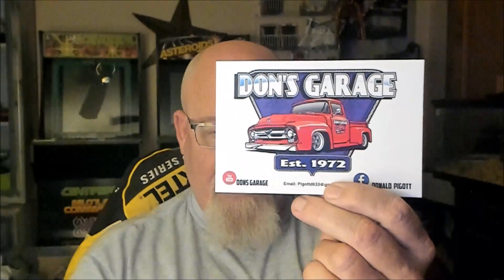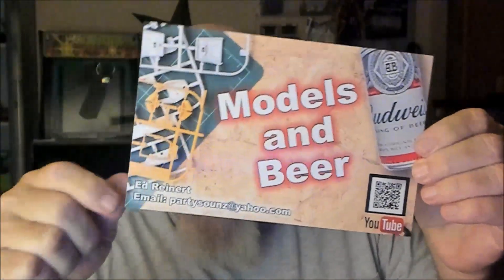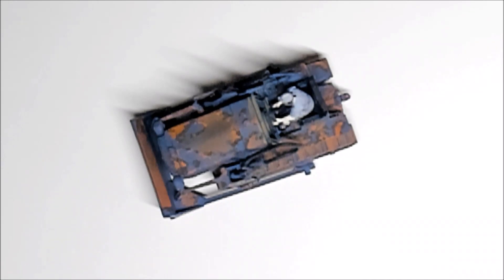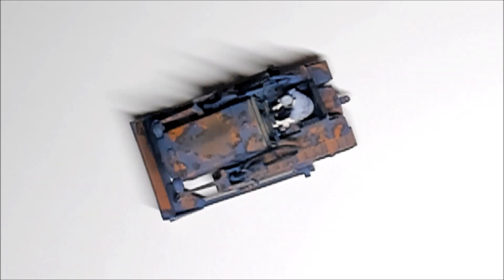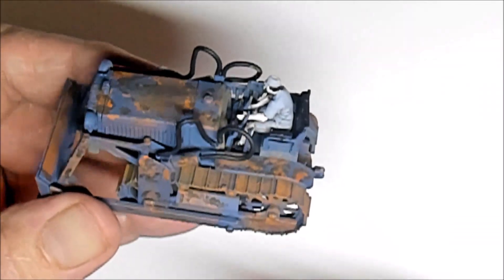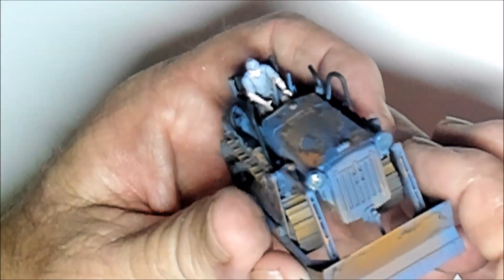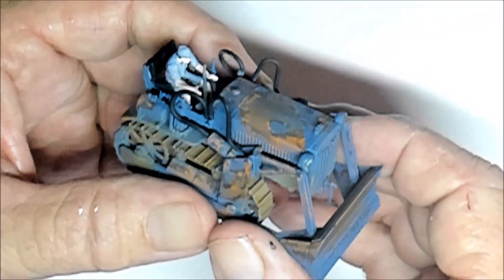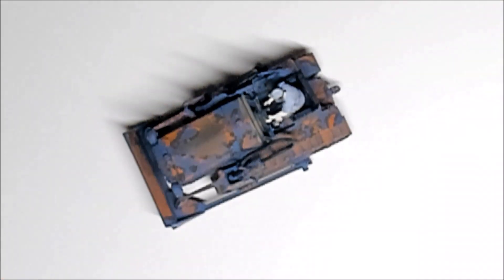My completed Tamiya 1/48 Komatsu G40 Bulldozer and shop card shoutouts!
A quick video to show my completed Tamiya 1/48 Komatsu G40 Bulldozer. I used the hairspray technique for the weathering and chipping. I will be setting this into a diorama in an upcoming video. Shop card shoutouts to two great guys and builders,